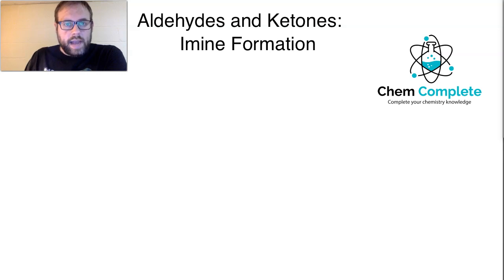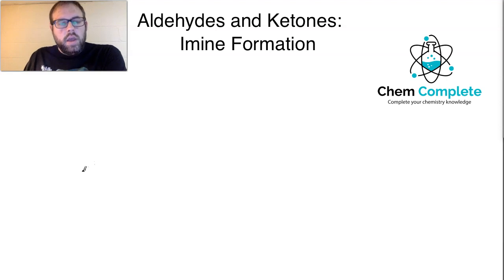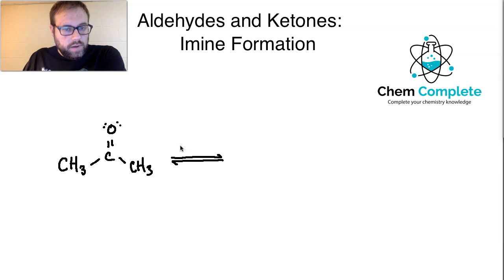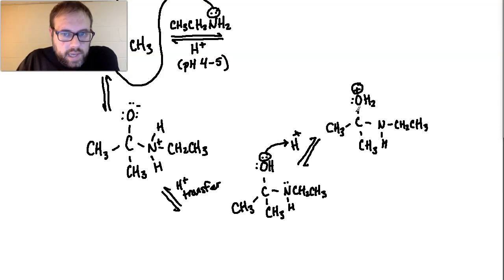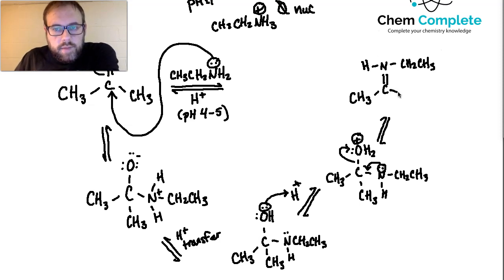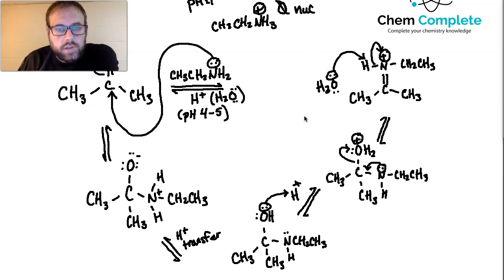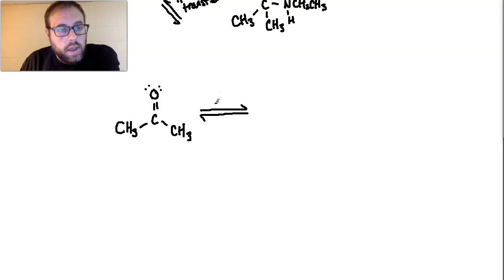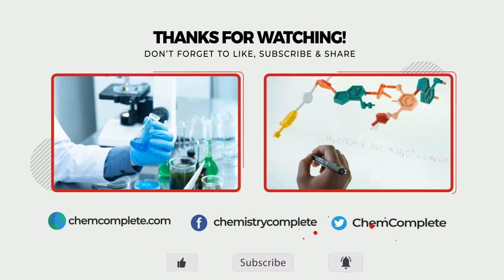Aldehydes and Ketones - Imine Formation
This lesson take a detailed look into imine formation when ketones or aldehydes react with primary amines in mildly acidic conditions (pH 4 to pH 5).